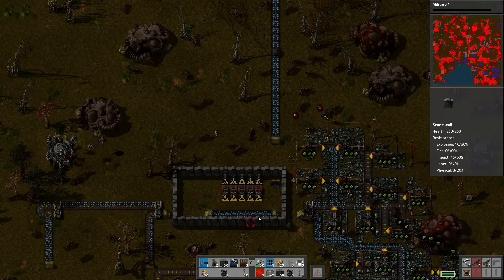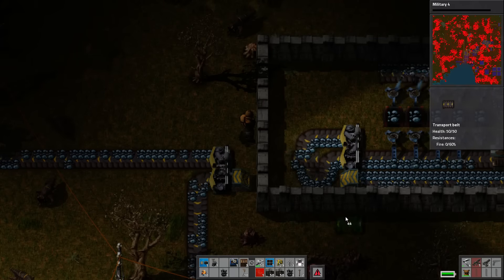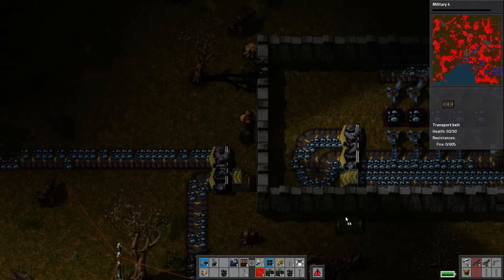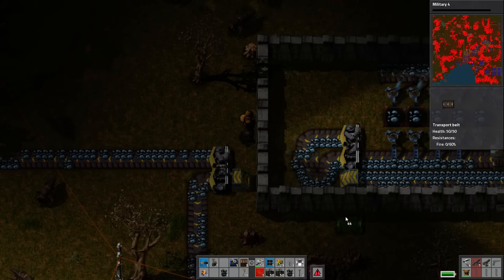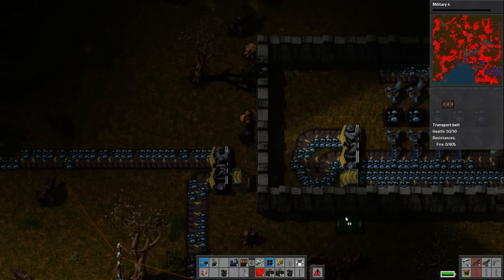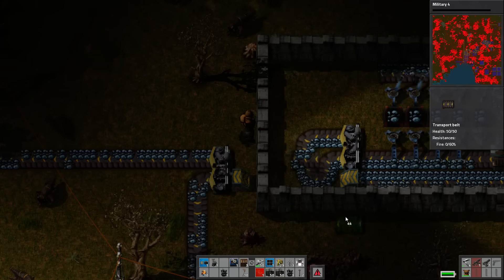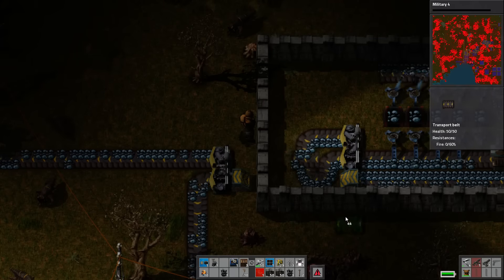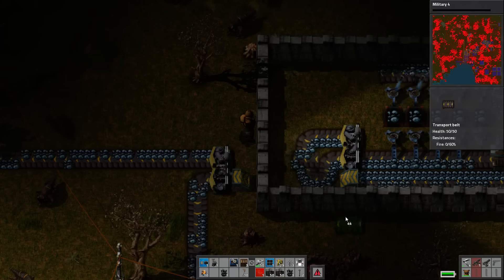Factorio: Living With Biters Ep#79: Overdue Overhaul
Bentham finishes setting up the new iron buffer, and makes his way over to the blue science/high tech district to upgrade the assemblers. Soon, the entire factory will use the fancy new level 3 assemblers, complete with efficiency modules to cut power usage by up to 80%.

Current version: 0.12.22 Stable